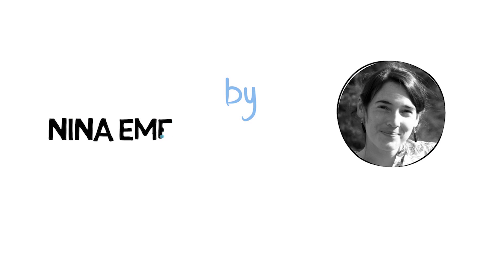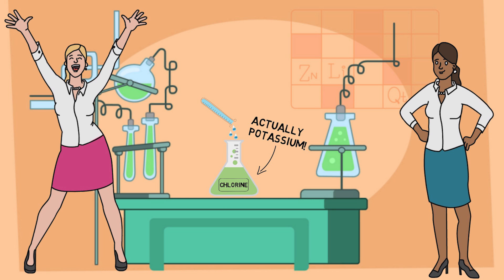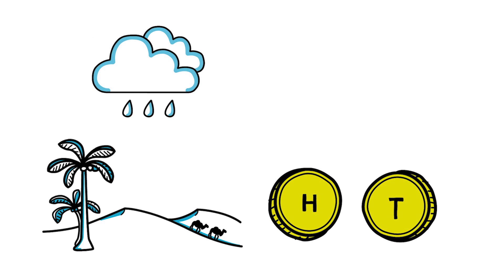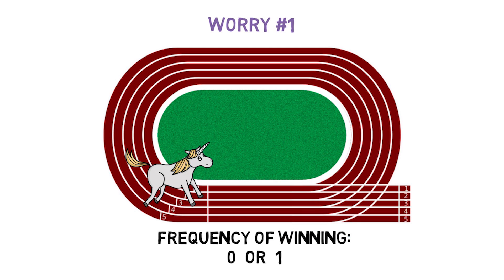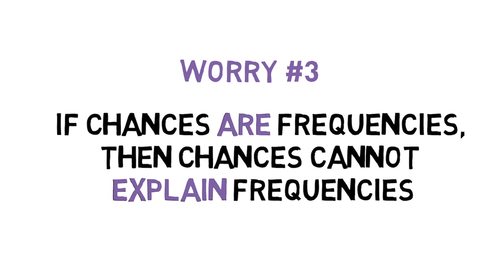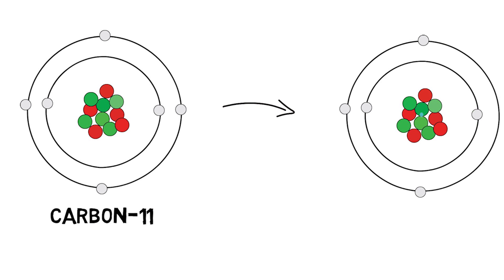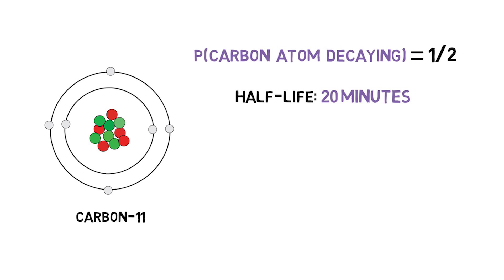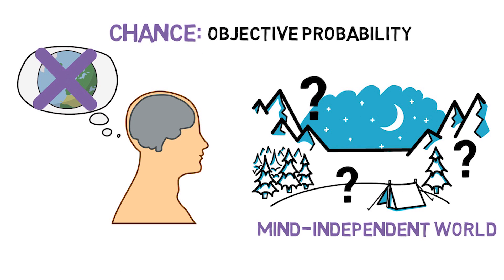What is Chance? - Probability | WIRELESS PHILOSOPHY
In this Wireless Philosophy video, Nina Emery (Mount Holyoke College) explores the nature of chance and probability.